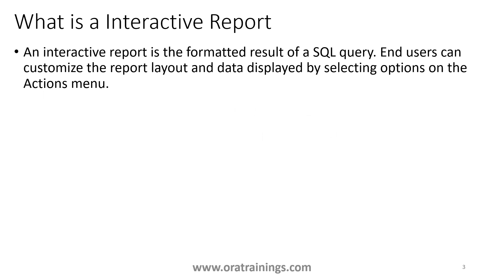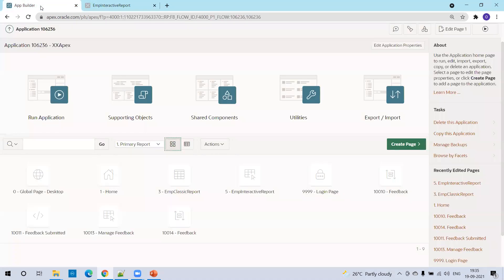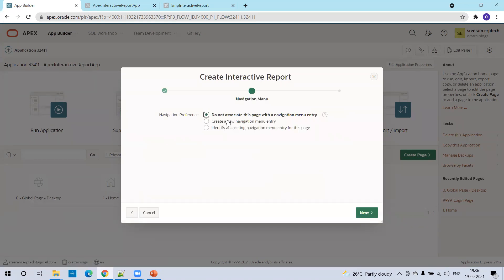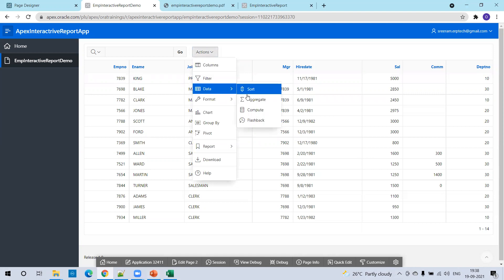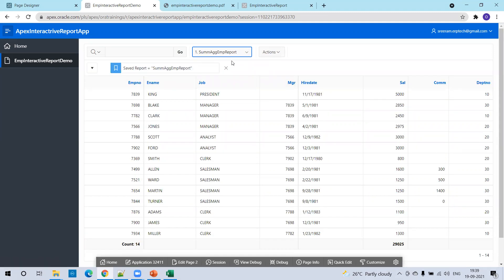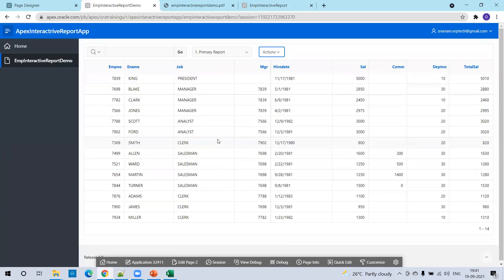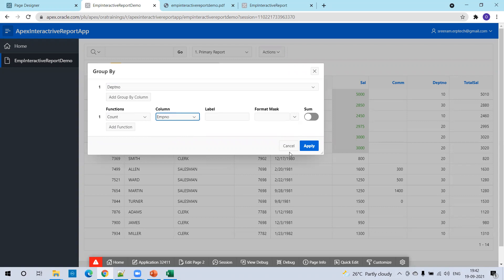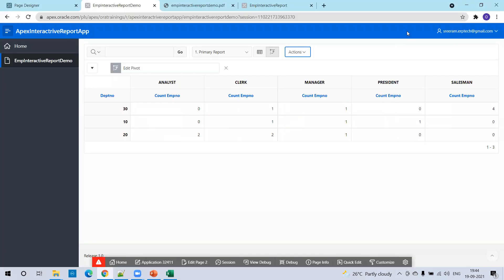Oracle APEX - Interactive Report Creation and Customizations